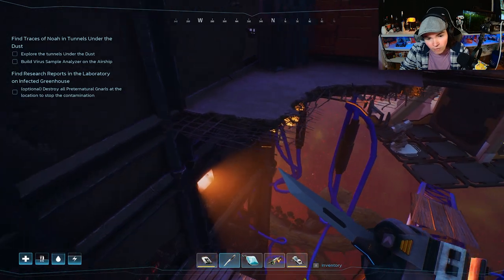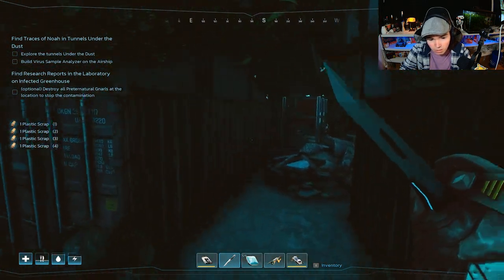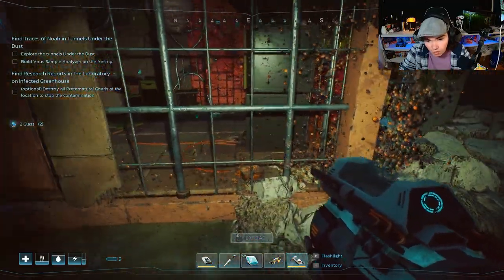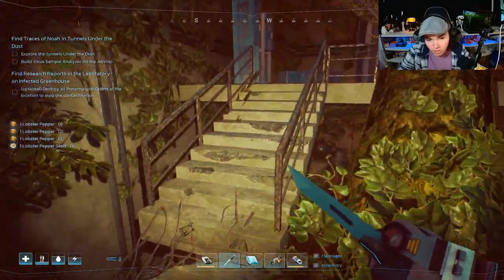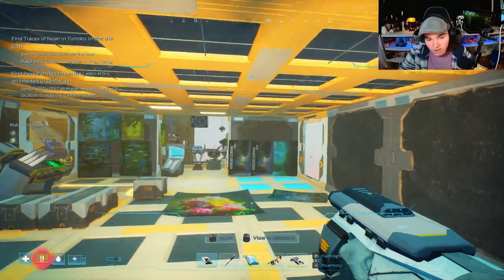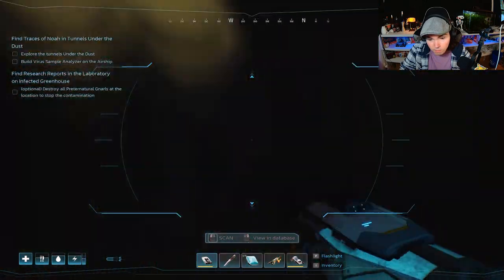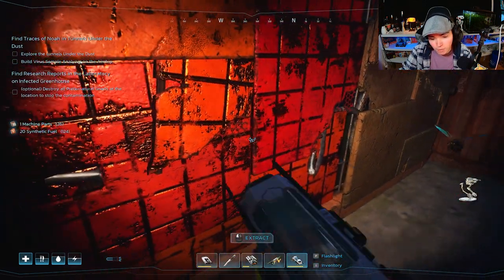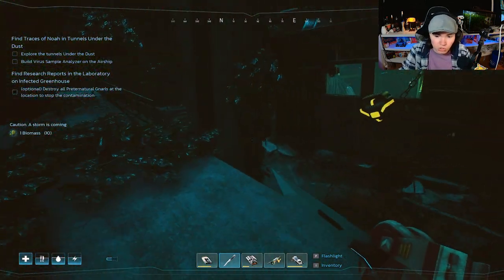Exploring the Old Towers of the World! | Forever Skies Gameplay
Hello Join me as I dive into the world of Forever Skies as i explore the old world in the still standing towers!

What is Forever Skies? Well Forever Skies is like a baby of Subnautica and Raft! explore the ecological destoryed world of EARTH and find the virus before ether the earth or the virus kills you!